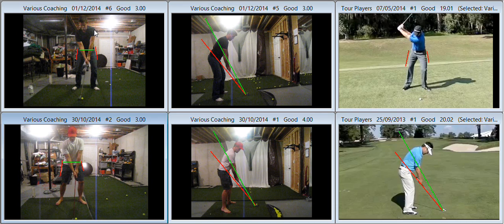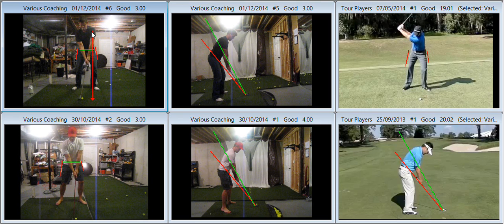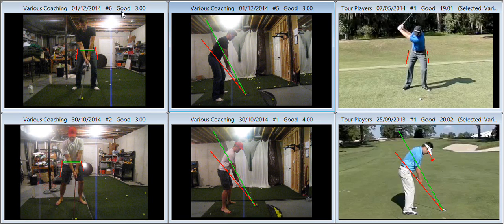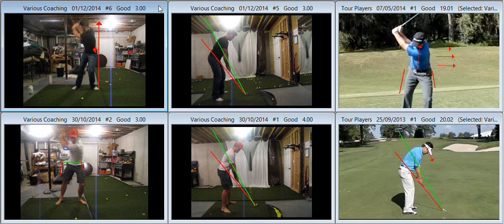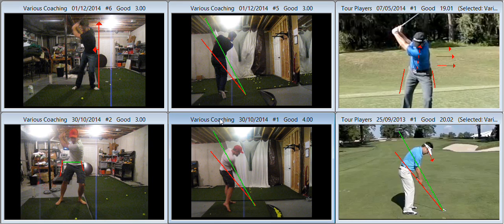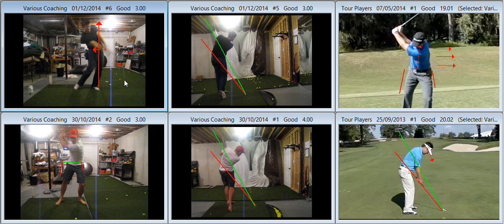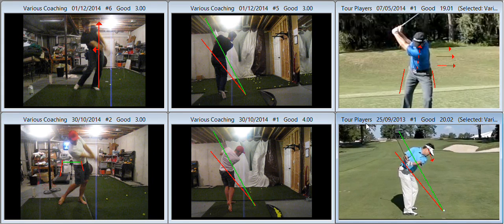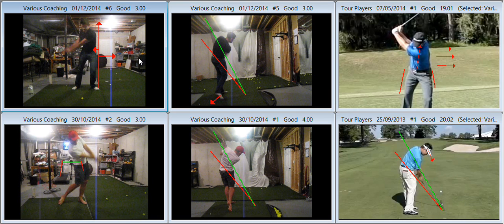Matthew Smith (USA) Online Lesson #3 Dec 2014